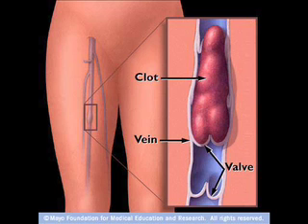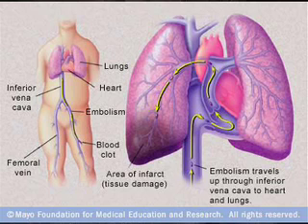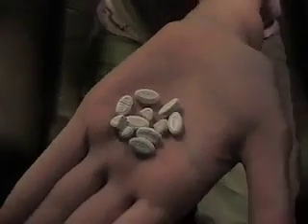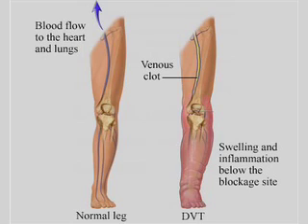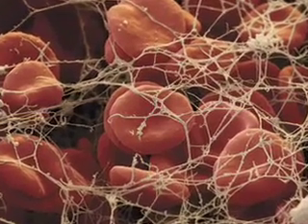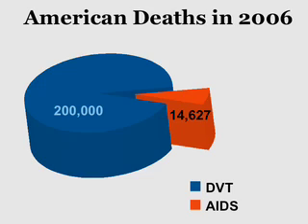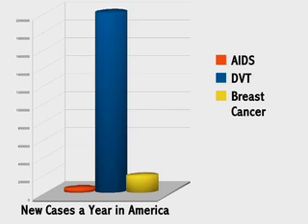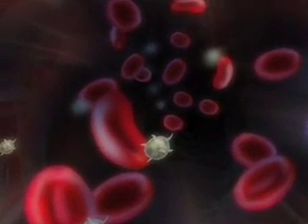Deep Vein Thrombosis Documentary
This is my final project for Editing 2 at the Academy of Art University. This is a short documentary on Deep Vein Thrombosis (DVT) Which is a major blood clot in the leg.